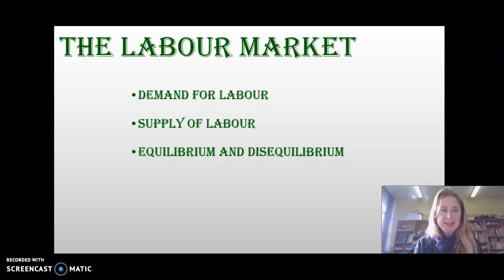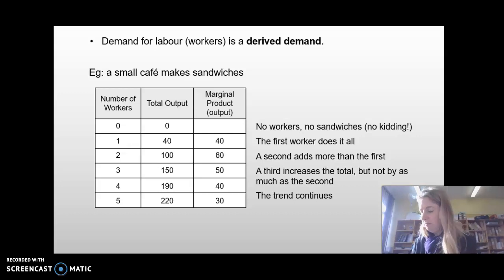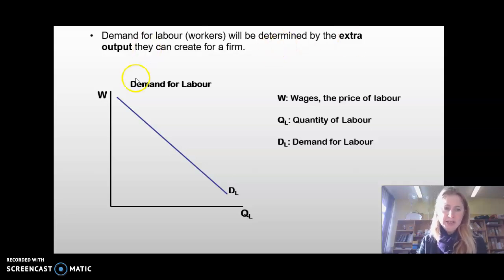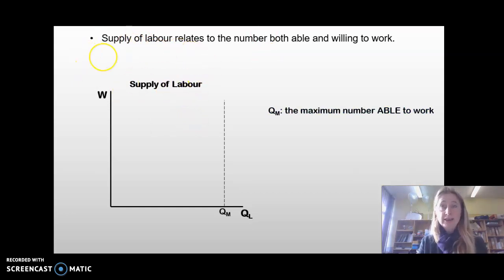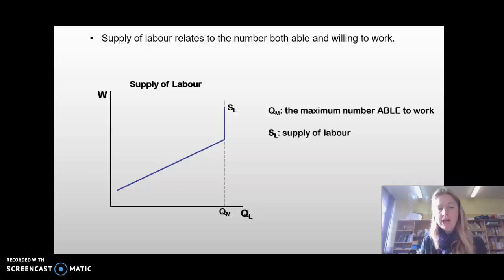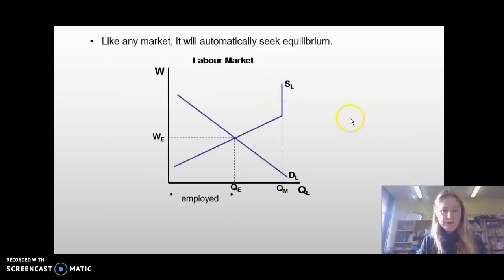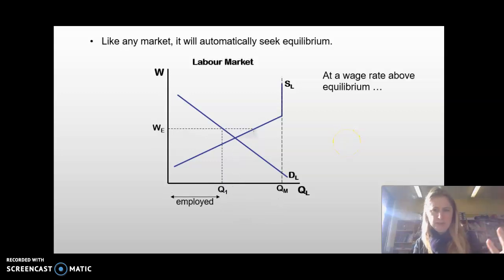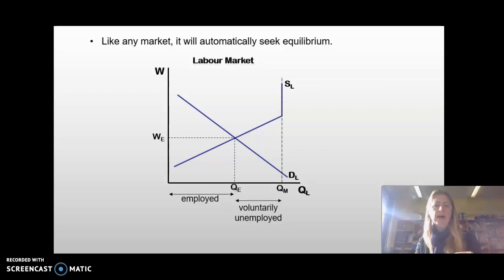Labour Market Model - General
A run through of S & D labour & Equil